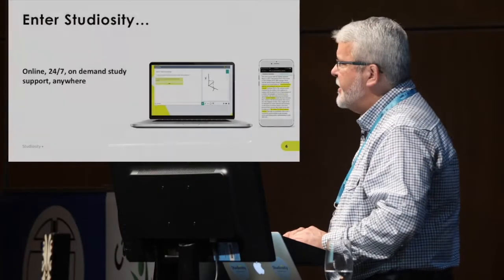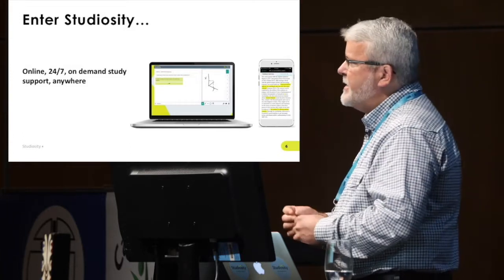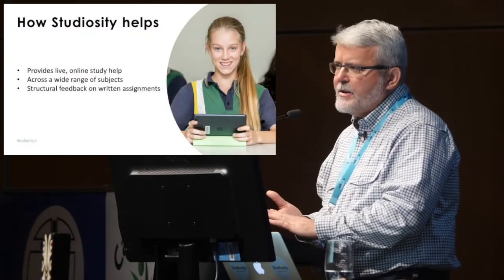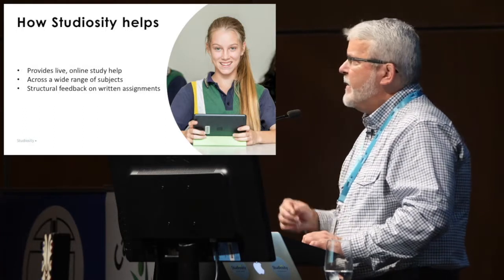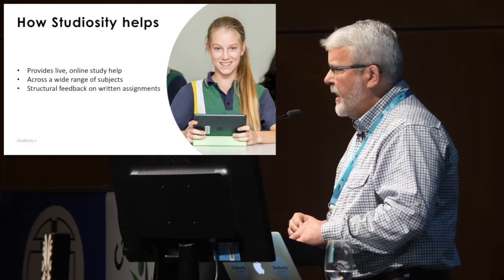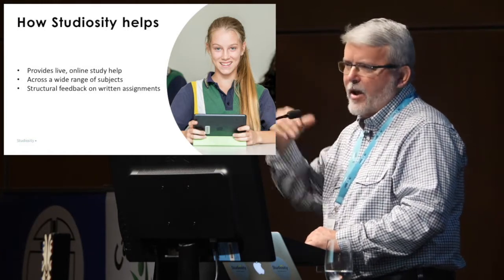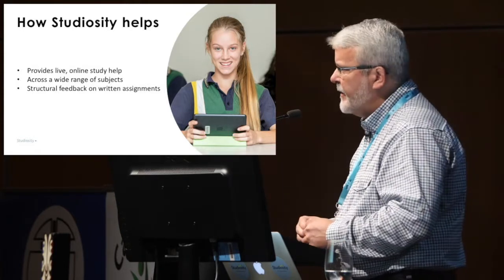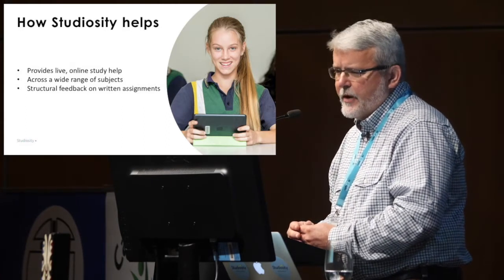What is Studiosity and how does it help students?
Principal Simon Dash from Xavier Catholic College in Hervey Bay talks at the CaSPA 2018 conference on how Studiosity helps their students feel better prepared and more confident by providing after-hours study help.